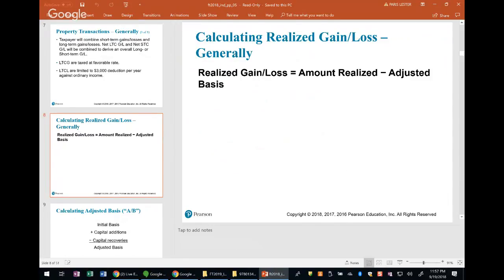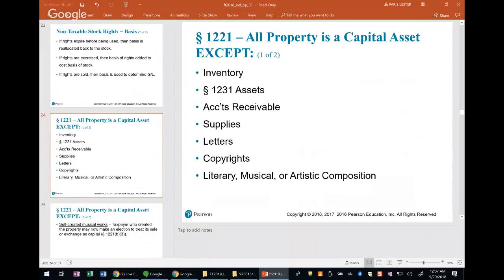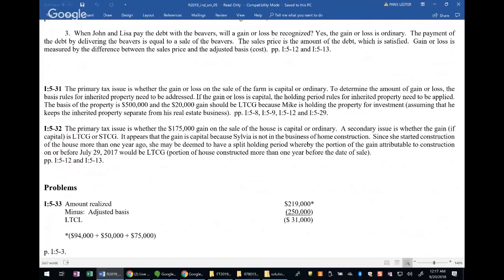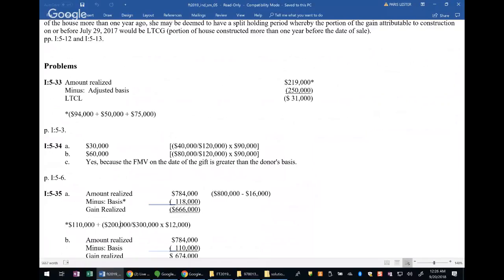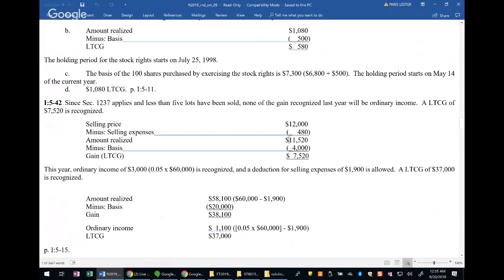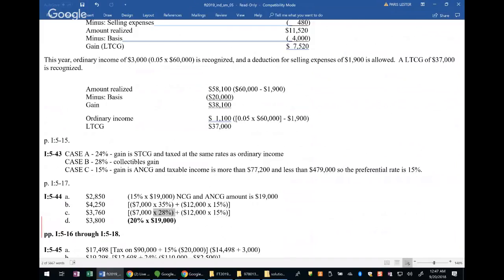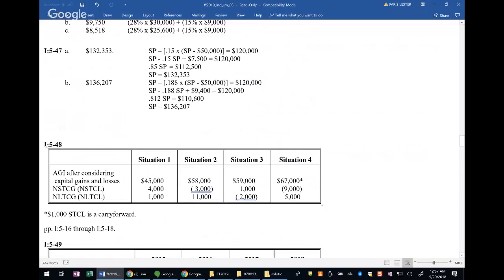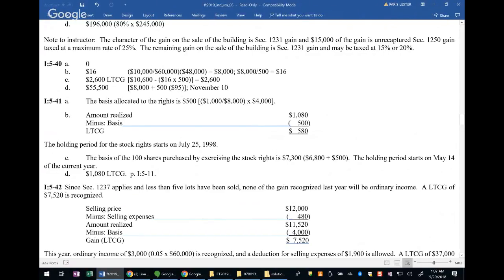tax 9-20-18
xxxx